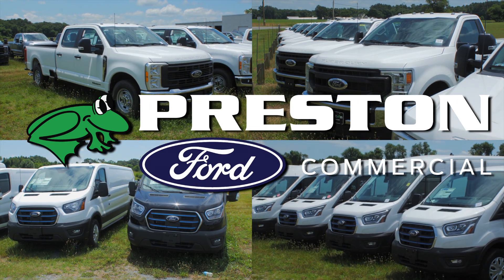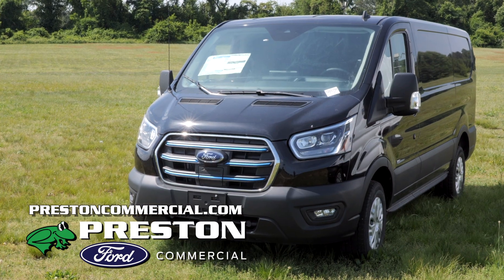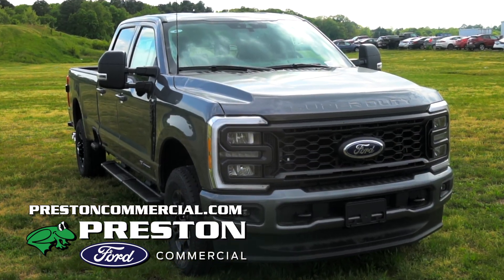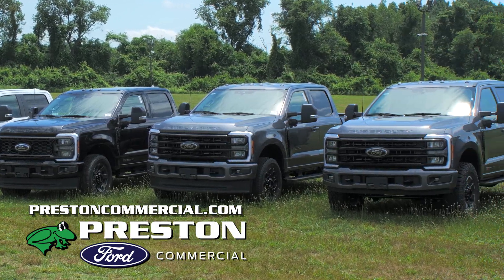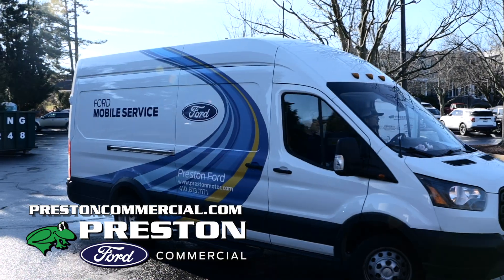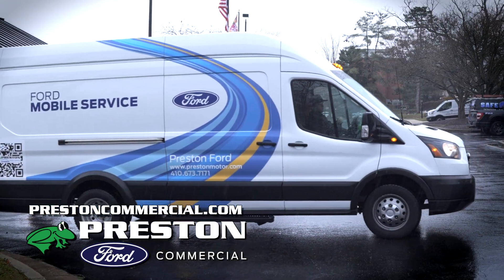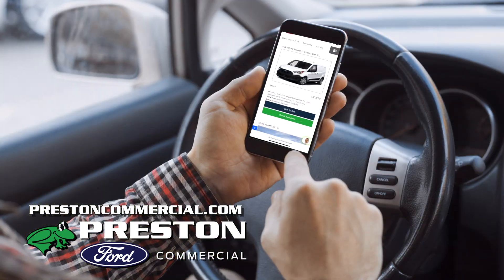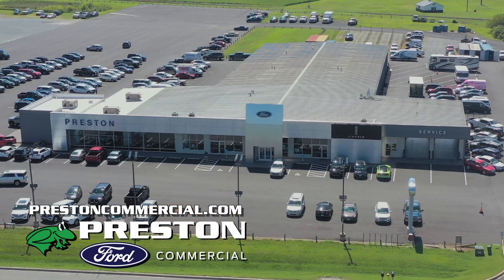Preston Ford Commercial Truck Ad July, 2023